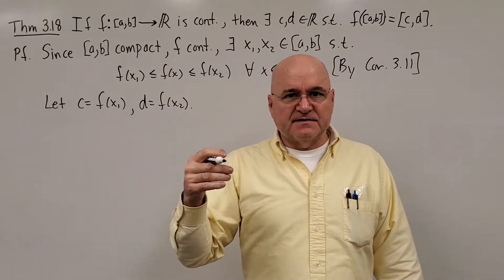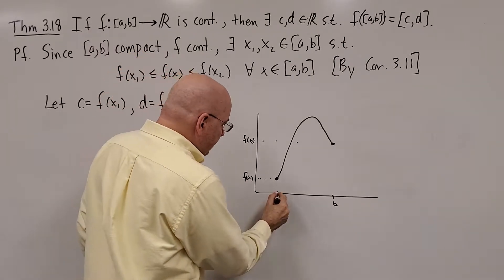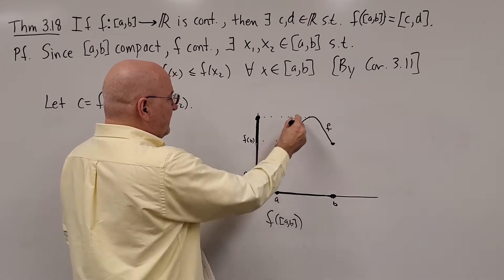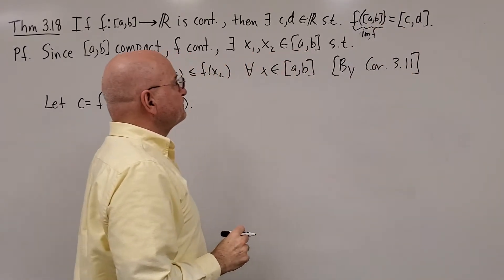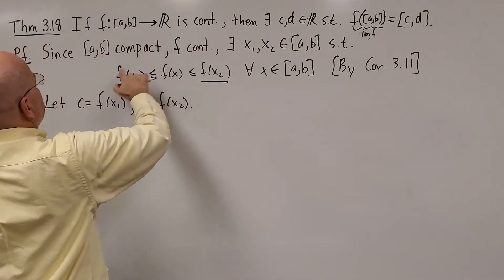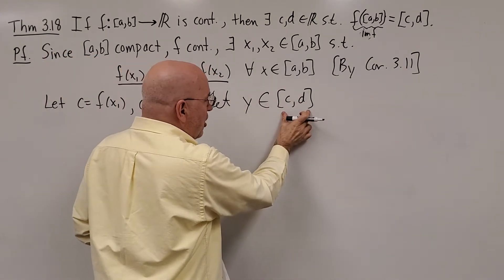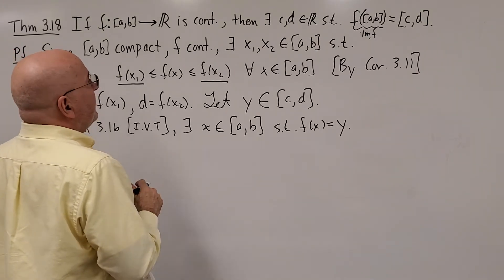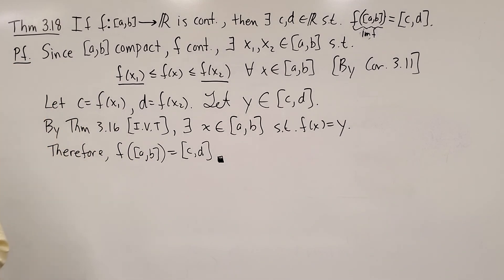Real Analysis I (lec. 3.4.M) Properties of Continuous Functions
We discuss properties of continuous functions, as well as Bolzono's Theorems and the Intermediate Value Theorem.